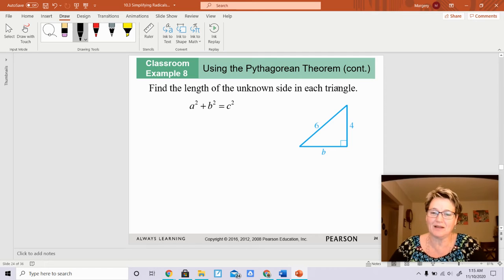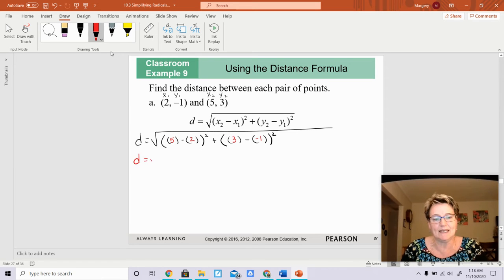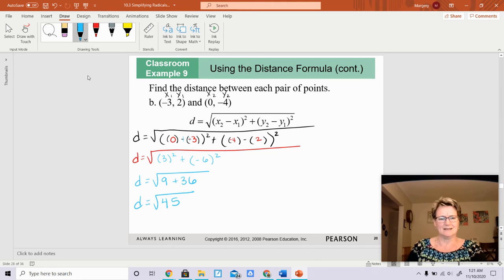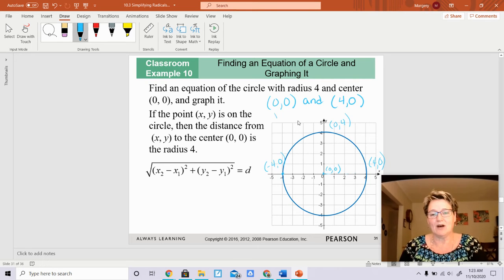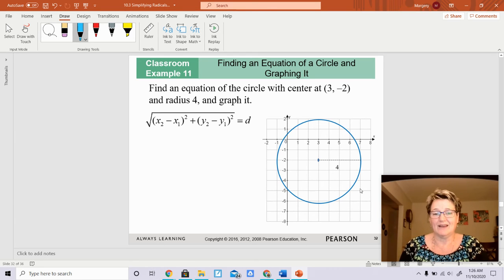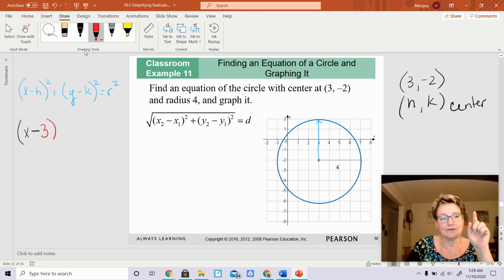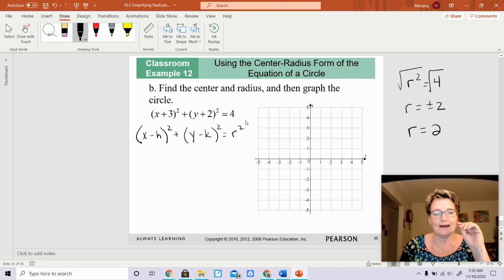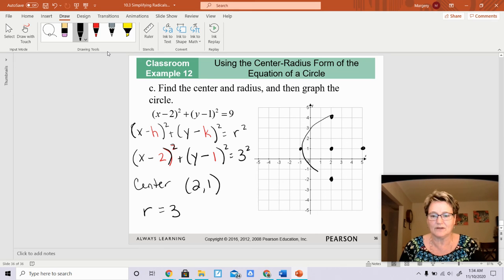Math 96 - Section 10.3 C - Simplifying Radicals